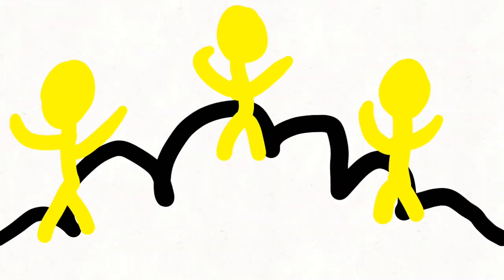Samuel Ward Academy Entry 1